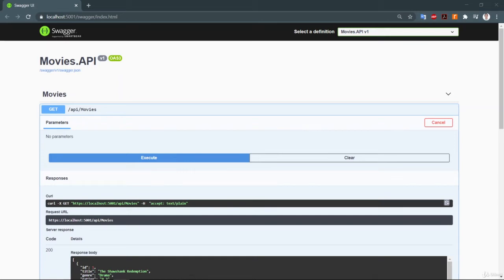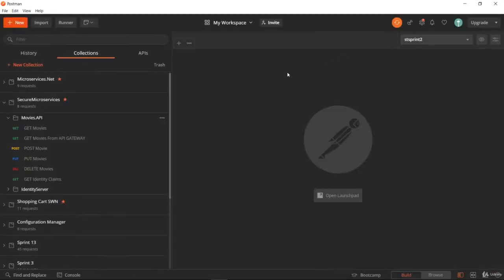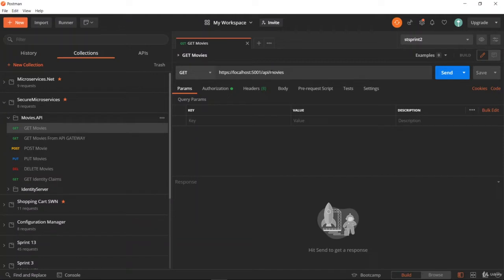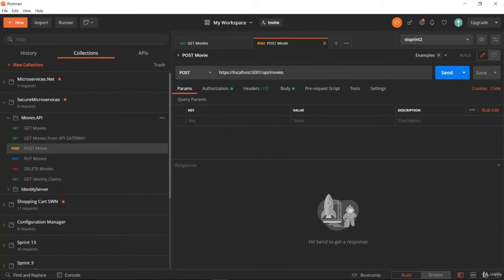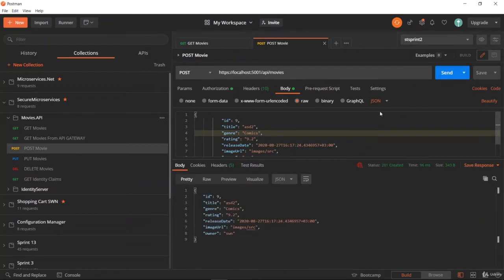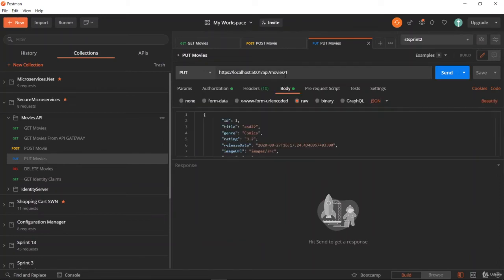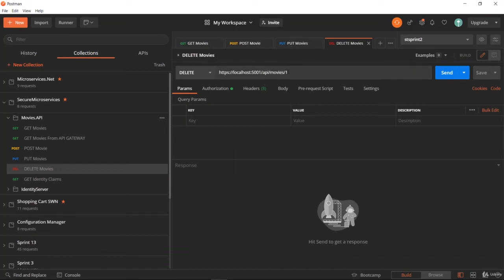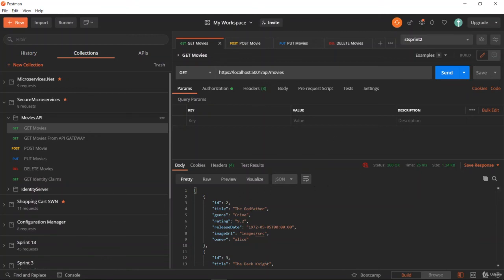8 Test CRUD with Postman to our Movies API Asp Net Web API Project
Test CRUD with Postman to our Movies API Asp Net Web API Project